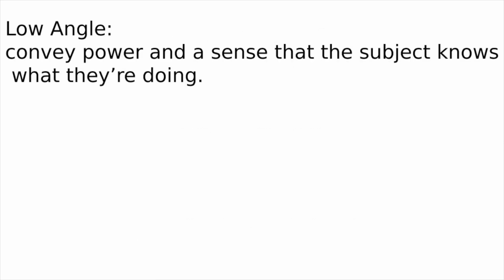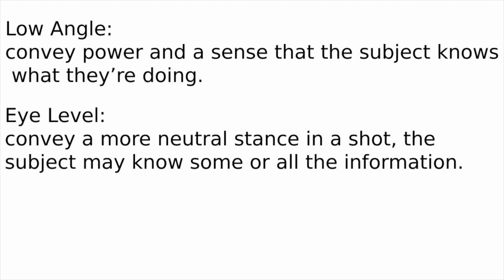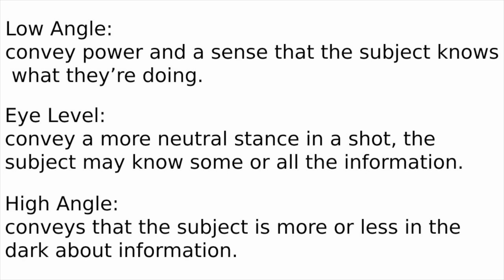How To Frame A Narrator For Your Documentary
Looking to make a documentary film but not sure how to frame your narrator? This video will explain the basic rules to framing your narrator and how to break them in your film. Examples from two of our previous films are provided.